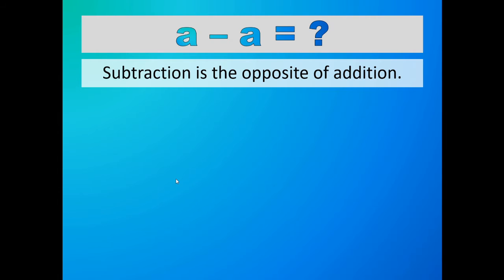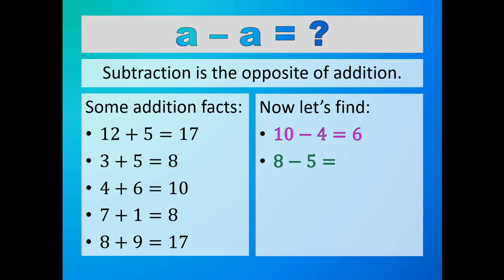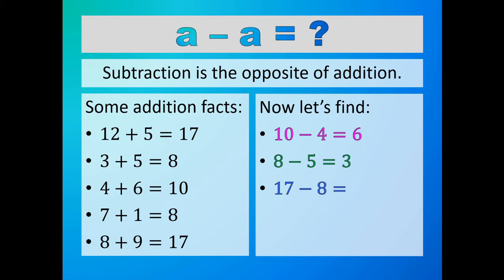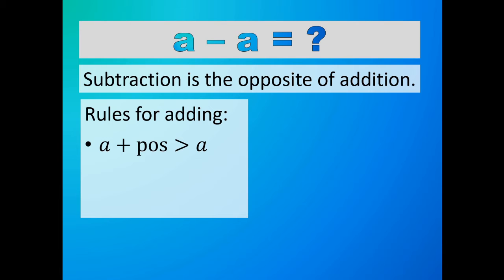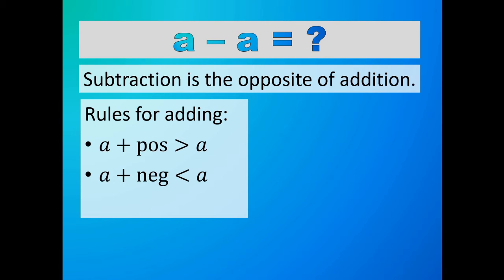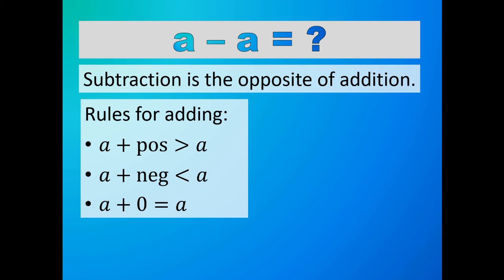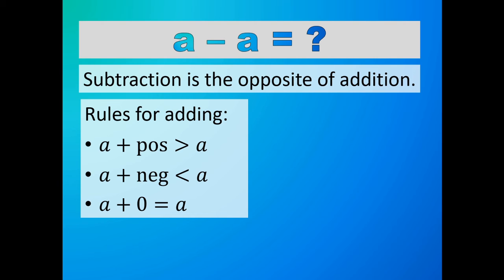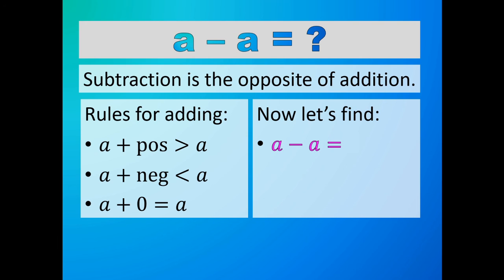Why Does a-a=0? (explaining using the fact that subtraction is the opposite of addition)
This set of videos are about some properties involving zero. This specific video explains that a-a=0 using the fact that subtraction is the opposite of addition.

Commutative Property of Addition, that a + b = b + a (note: part 7 explains the additive identity of zero)
Adding and Subtracting Positive and Negative Numbers (note: part 3 includes an aspect of the distributive property)
12 divided by smaller and smaller numbers (includes the idea that the denominator of the denominator can go up with the numerator, that (a)/(1/b) = ab)